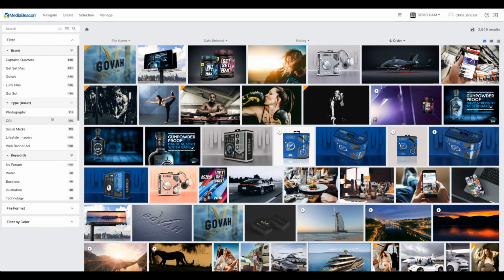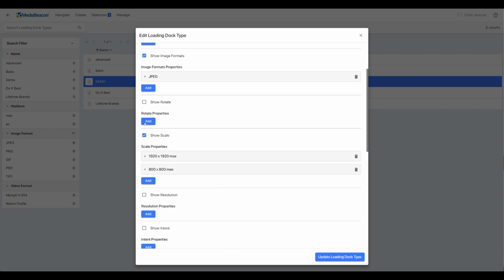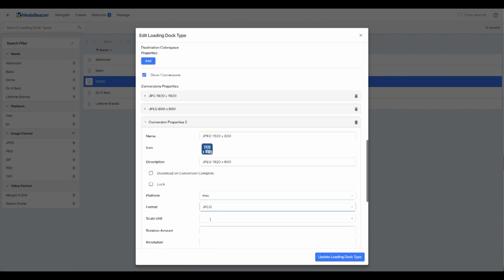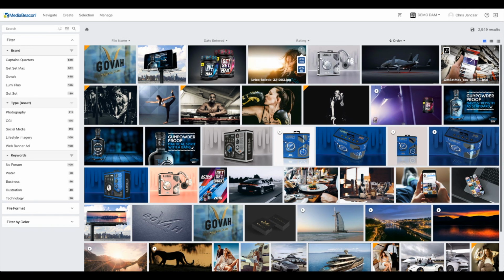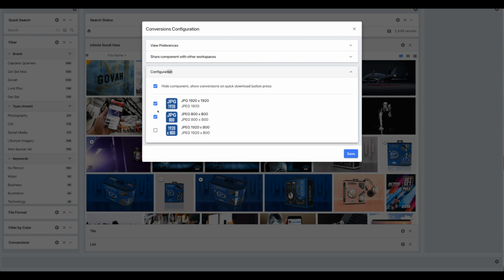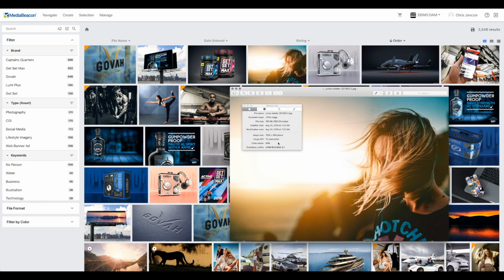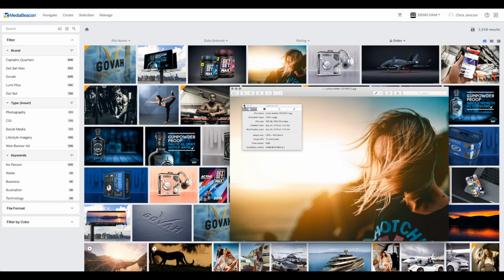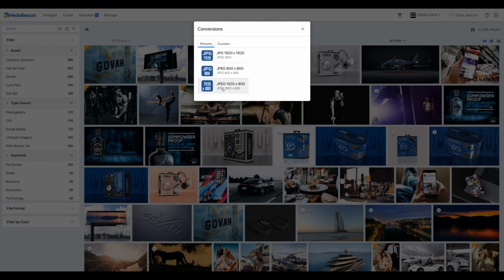2018 MediaBeacon Download Options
How to setup Download Options in MediaBeacon 2018